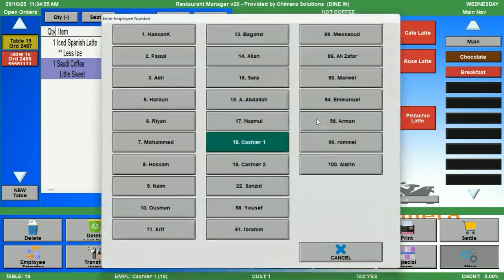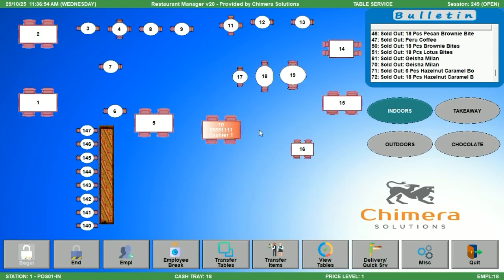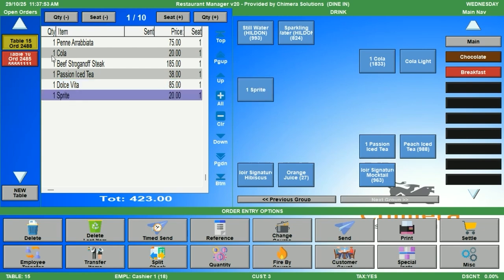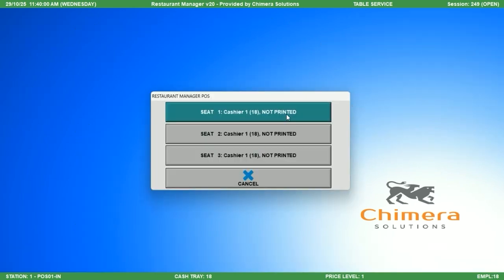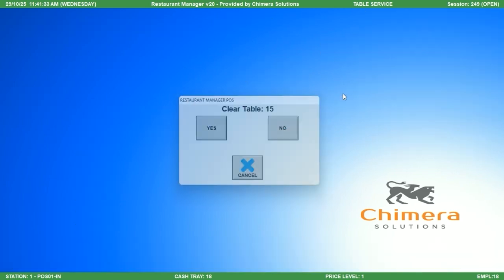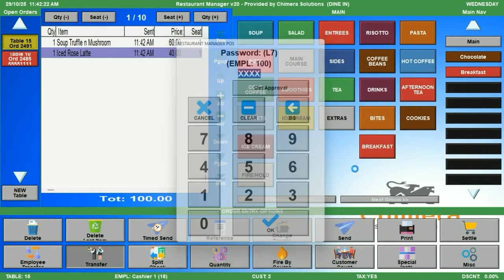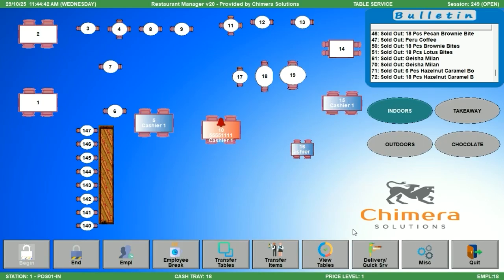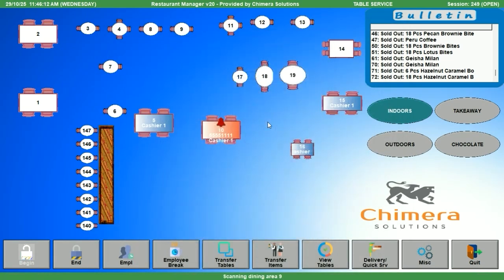POS Training Part 2B - Order Operations and Functions